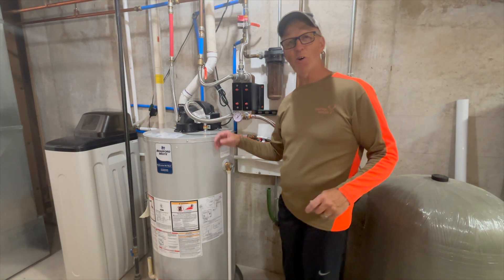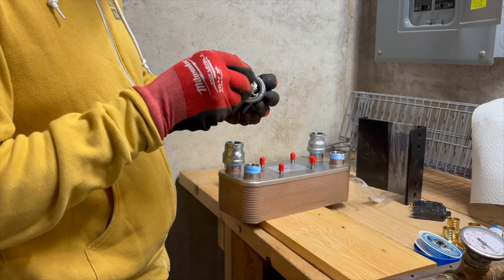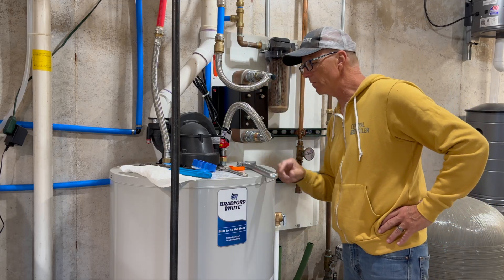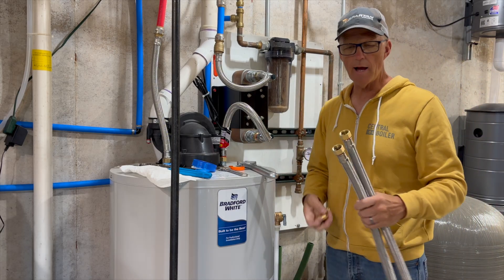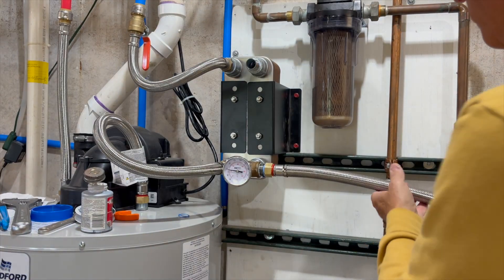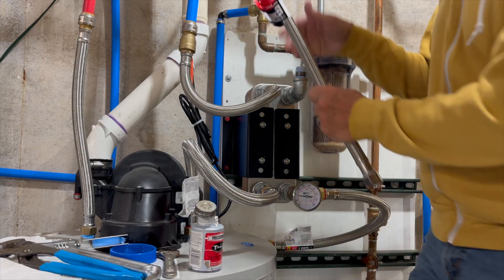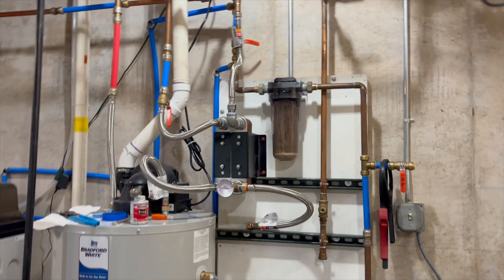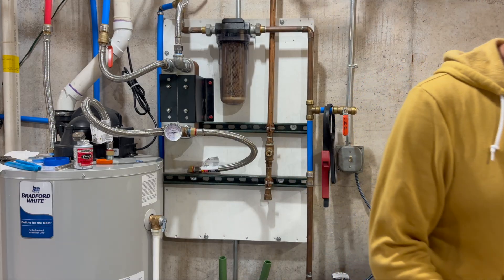DIY, 30 Plate Exchanger for Hot Water Heater ( FREE HOT WATER)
How can a 30 plate perform on heating domestic hot water.  We are able to keep the gas turned off completely with endless hot water.  You must install a Mixing Valve on the water heater for safety.  For best results a water softener is best to keep the flat plate clean from line build up and iron deposits.